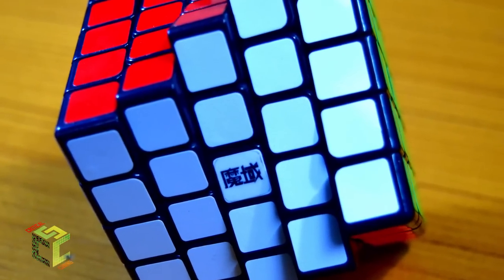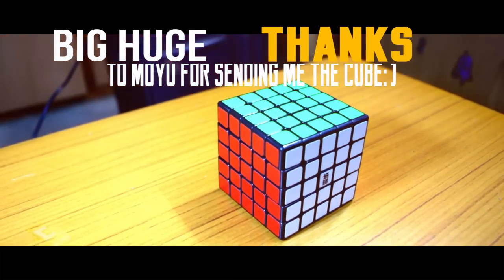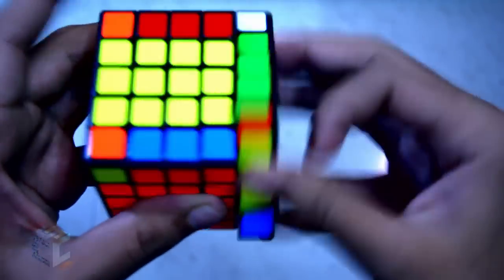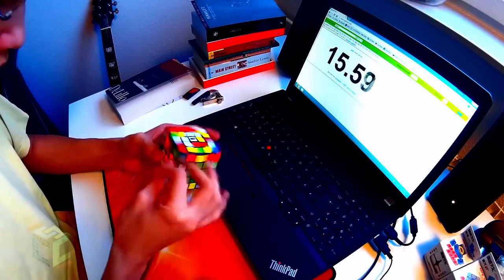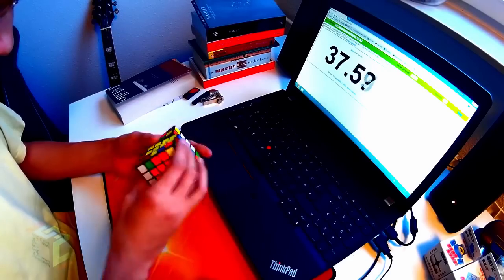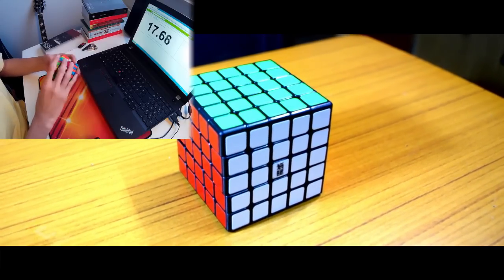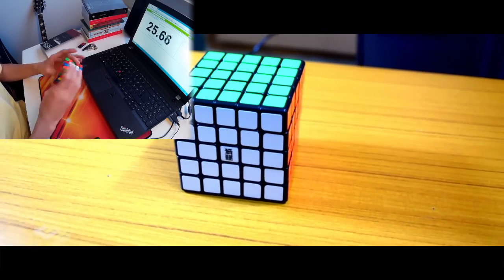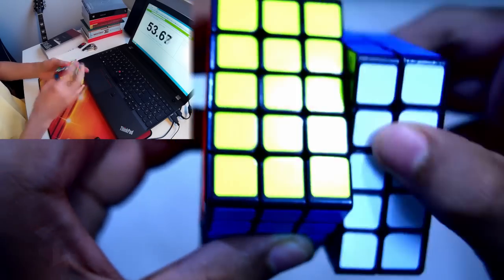MOYU BOCHUANG GT 5x5 REVIEW [MoYu-Cube]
My review of the new flagship 5x5 by Moyu; The Moyu Bochuang GT. This cube is amazing and you should buy it. It is priced similar to Yuxin 5x5 and cheaper than Gans 3x3's. Upgrade again ;) and yes its my new main :)

• Big Huge Thanks to MoYu-Cube for giving me the opportunity to test and review this amazing cube.
• Big Thanks to Cornelius Dieckmann for allowing me to use his solve videos.

♞Skype: criticalcubing